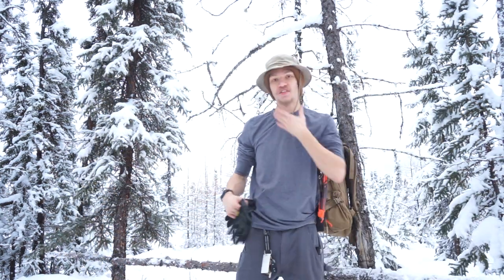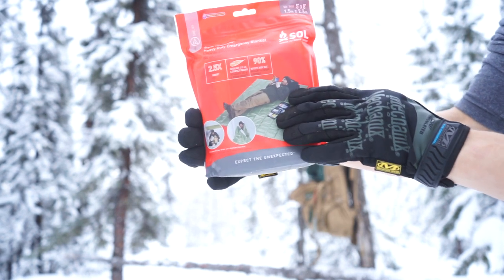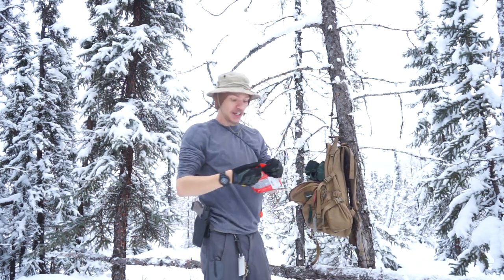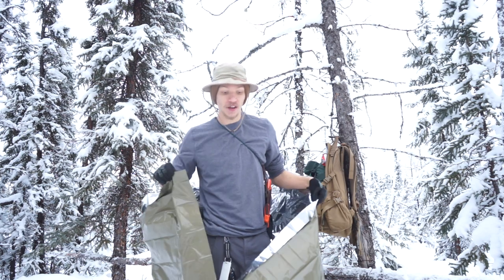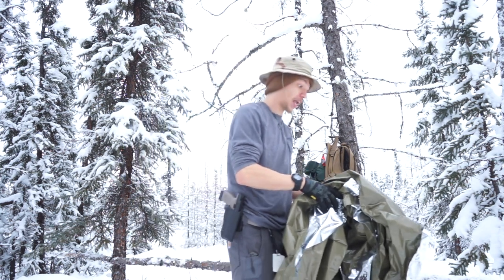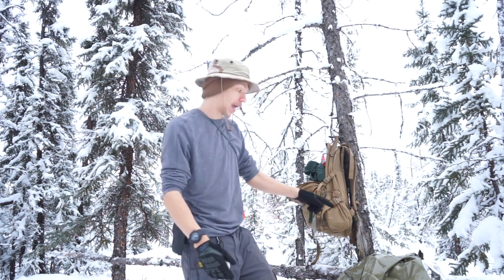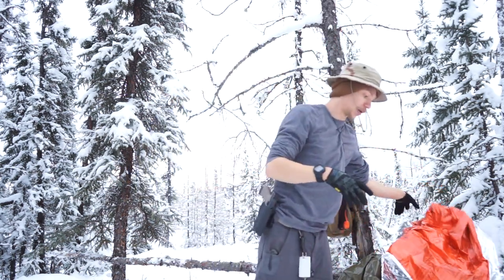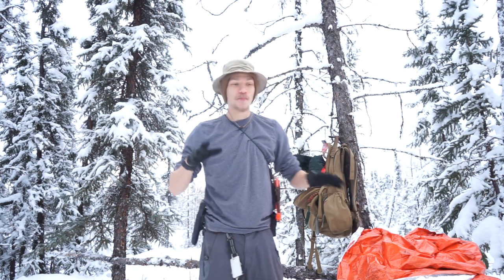Mylar (Survival) Blanket Test (Expensive vs. Cheap)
Scrolling the annals of Amazon for Mylar Survival Blankets will produce a vast array of choices, different sizes, different thicknesses, different price points. In the end what really matters? What is actually important, and what is just hype? What's a marketing ploy, and what's useful. That, is what we seek to answer.